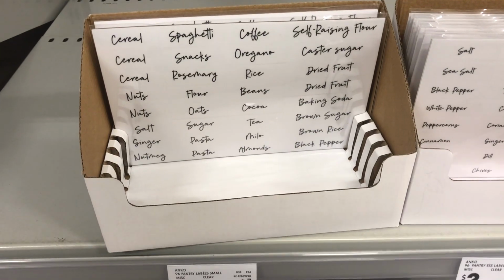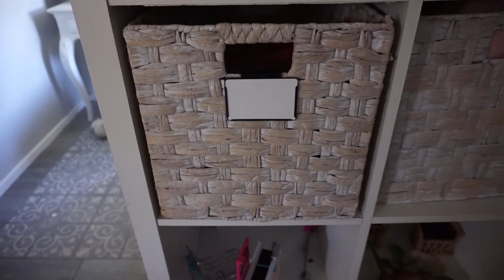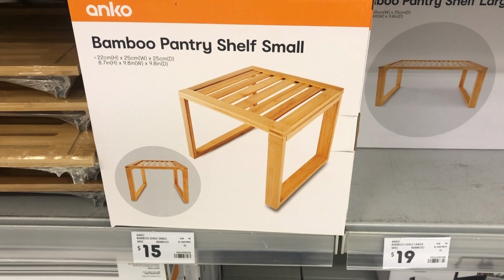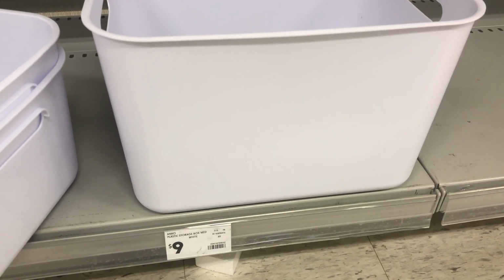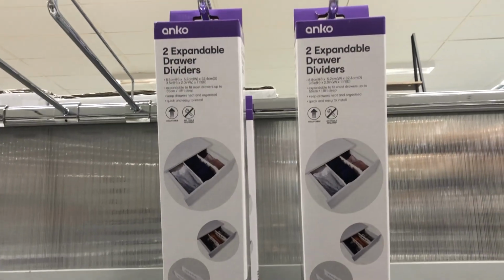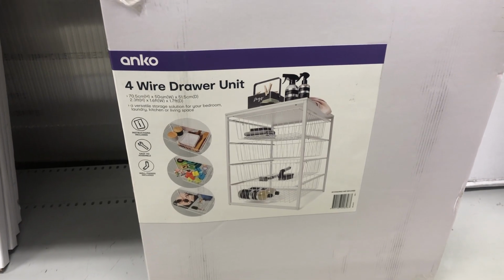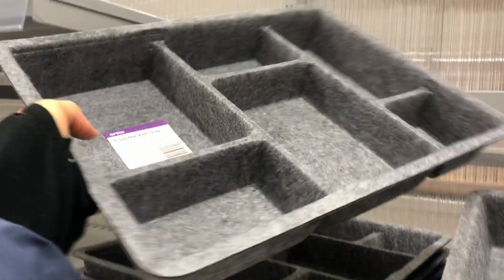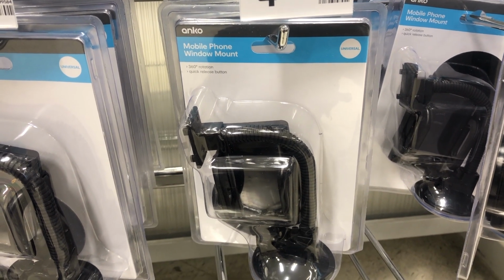KMART ORGANISATION PRODUCT must- haves for storage/home organisation PLUS tips and hacks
This video is about the new kmart organisation products available which are renter-friendly plus hacks and tips in July 2020

Hope you all enjoy the videos. If you would like to see more from me I also have a Facebook and instagram page where you can find me.